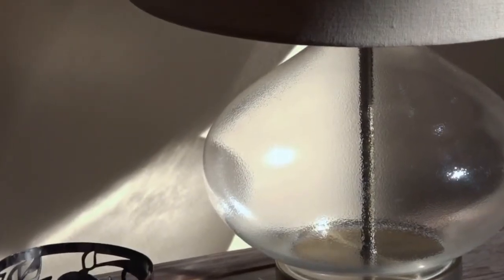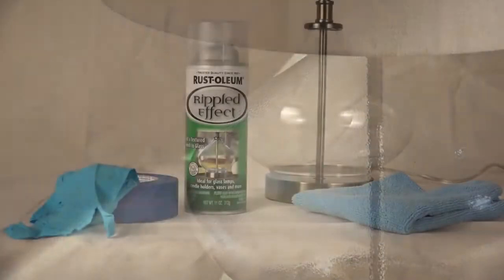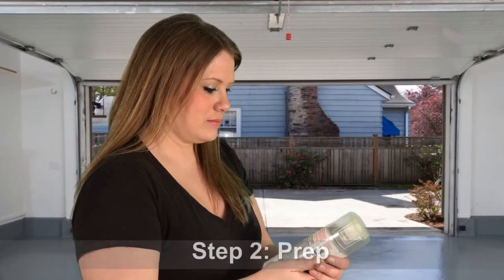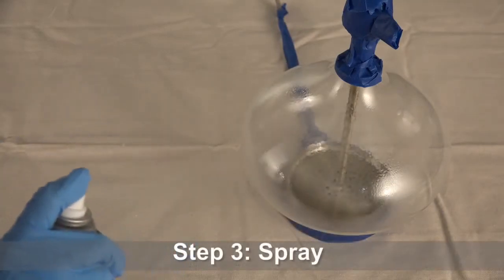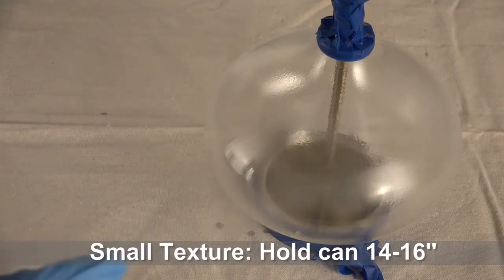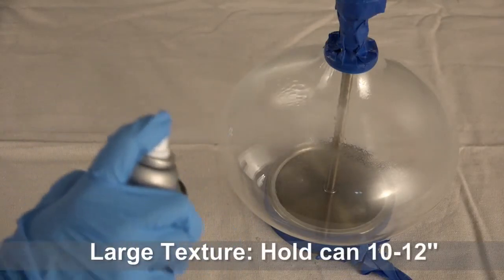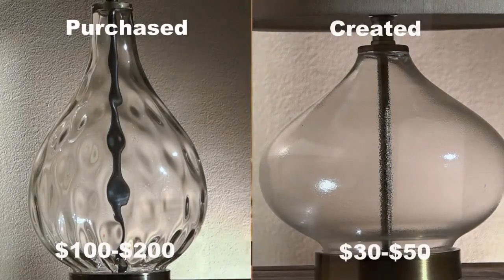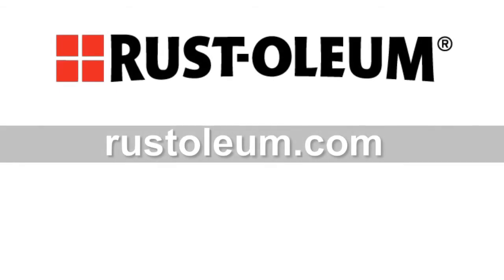How to Create Blur or Rippled Effect on Glass (Glass Decoration)?